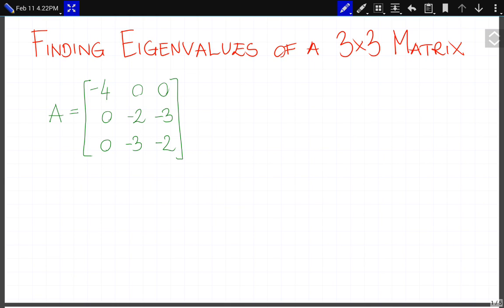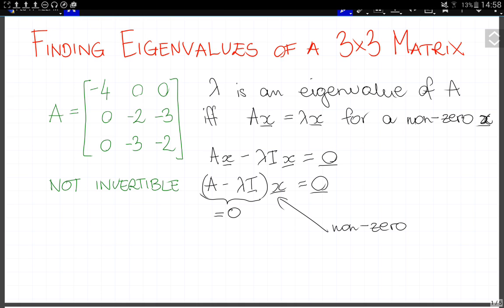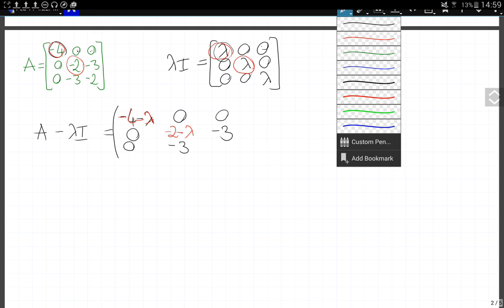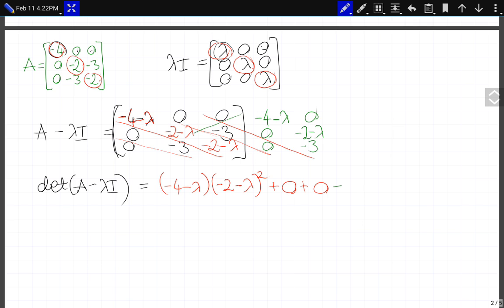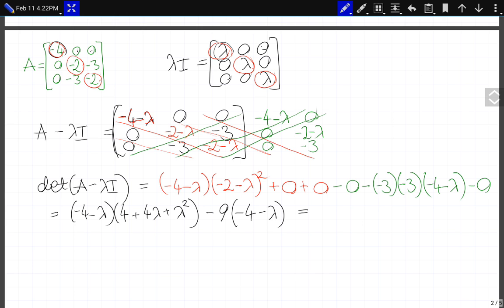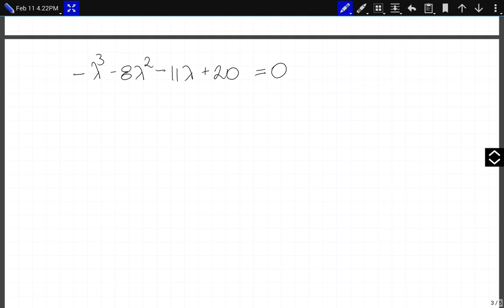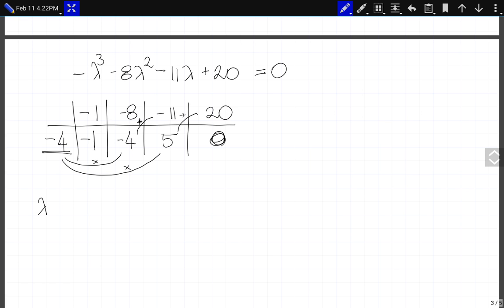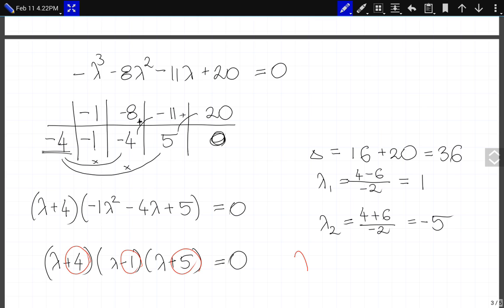Finding Eigenvalues of a 3x3 matrix